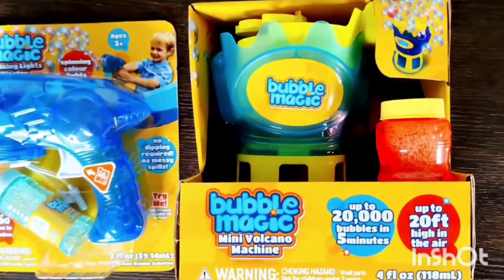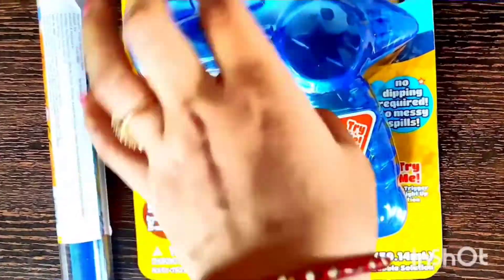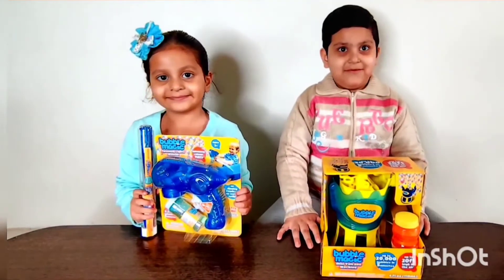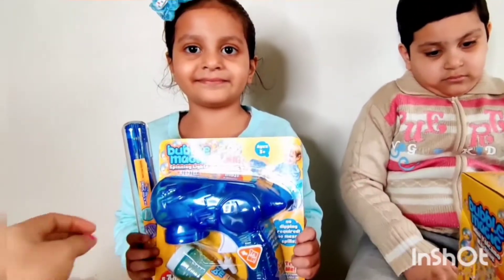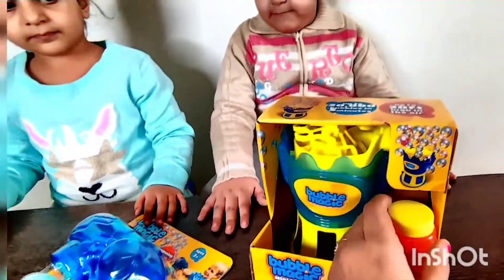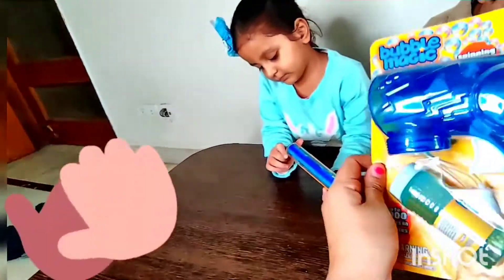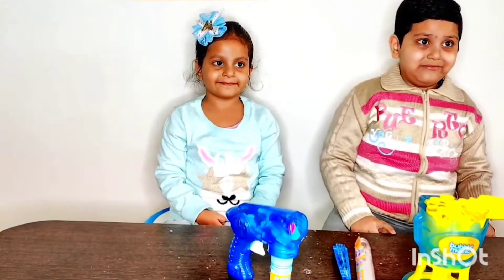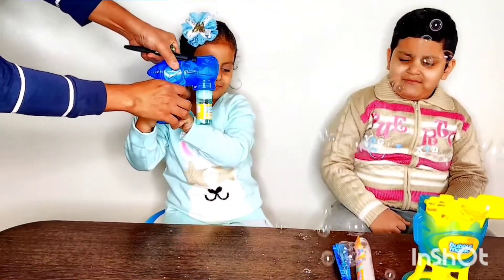unboxing bubble magic toys by winmagic toys/bubble volacao machine/gun/wands/fanorama/thick solution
Hey guys!
So, winmagic toys sent us an amazing bubble toys present in this festive season and kids couldn't be more excited.
Why it's different from others?
1) The bubble solutions are of premium quality and are safe and non toxic

2) The solutions are thick as compared to other low quality solutions hence the number of bubble are also more and in quantity

3) we have an entire package of Bubble play toys - Wands, Blasters and bubble machines with an affordable price range.
it's available on Flipkart. click the following link for that.